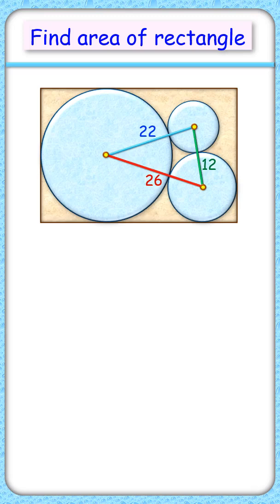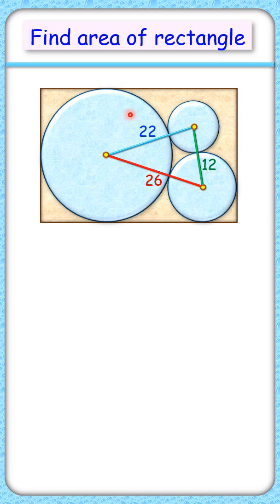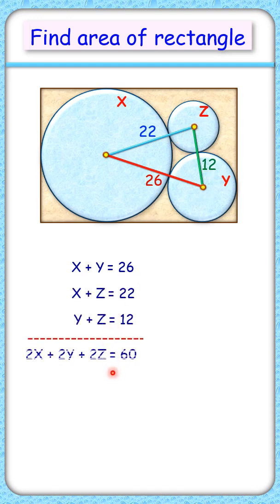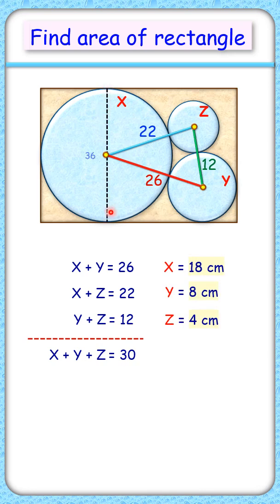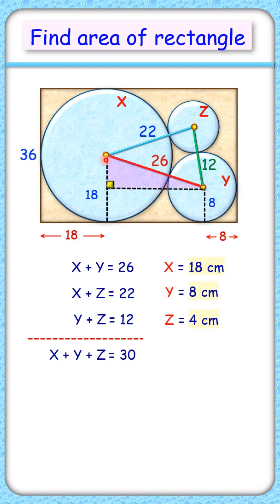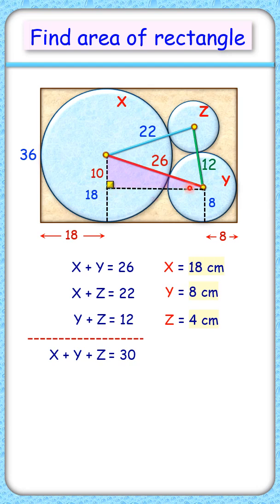155) 3 circles in a rectangle. Find area.